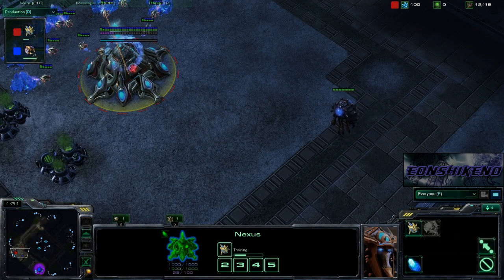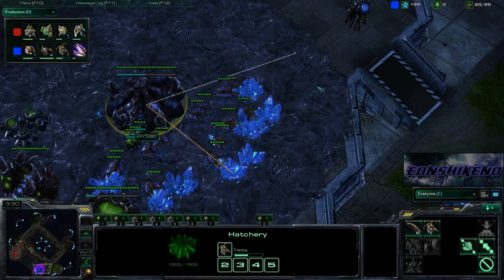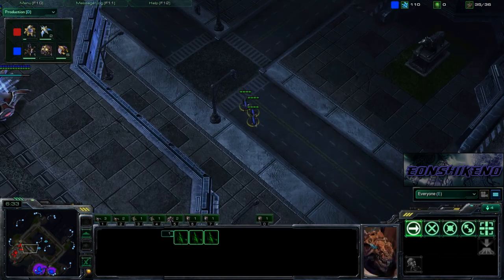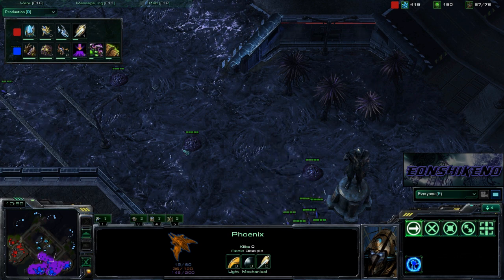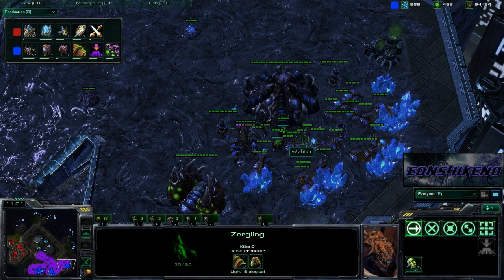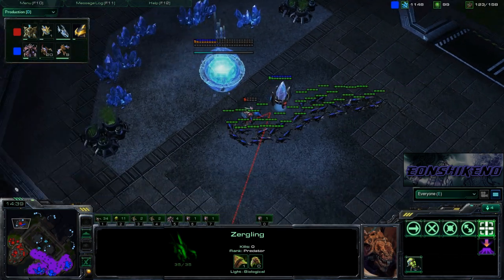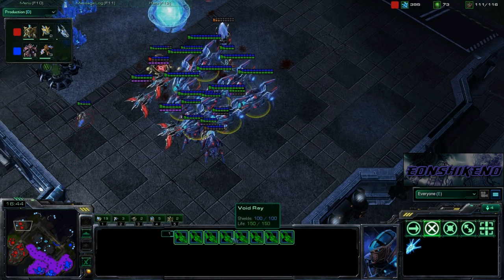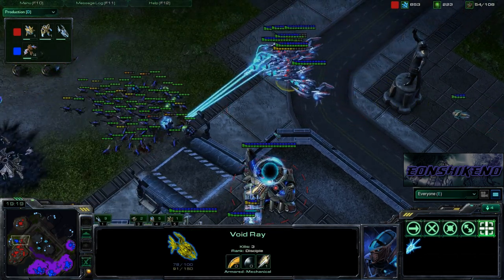StarCraft 2 - Titan [Z] vs OpticZero [P] ft. EonShiKeno - Commentary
Force StarCraft 2 Strategy presents: Titan [Z] vs OpticZero [P] ft. EonShiKeno

Caster is EonShiKeno, if you enjoy his style be sure to check out his channel!